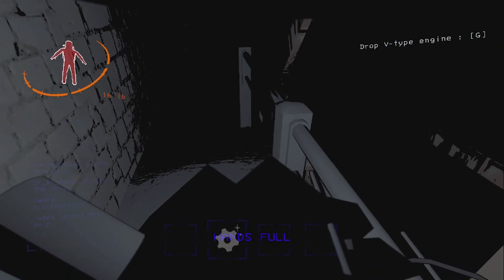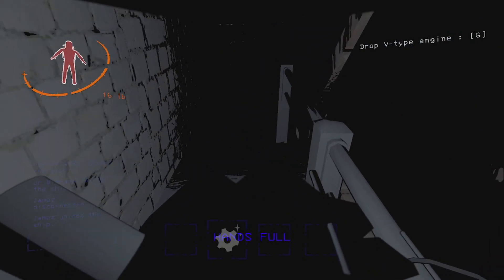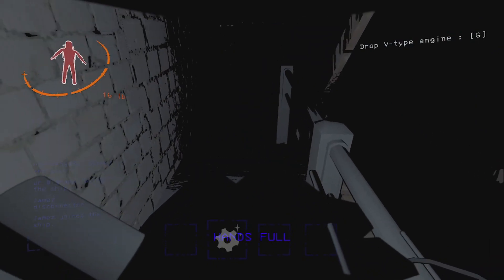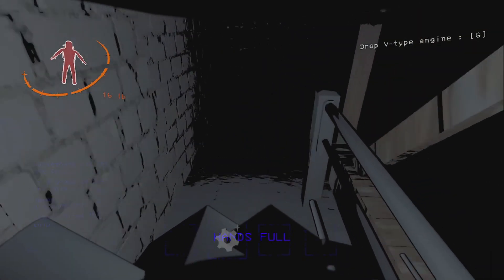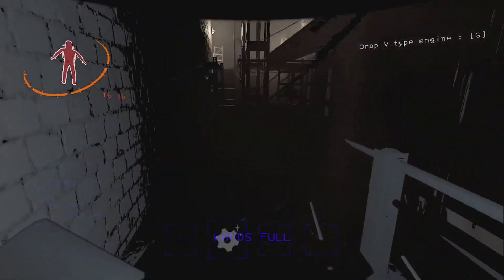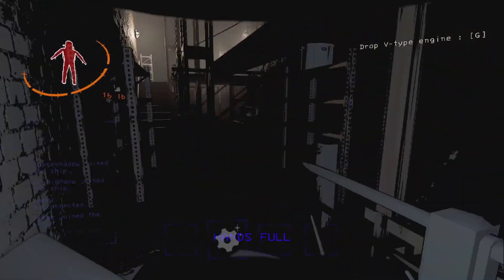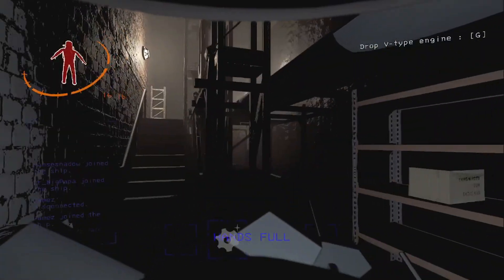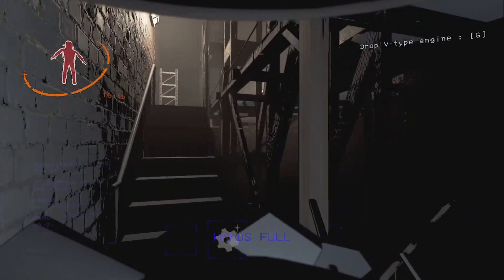Lethal Company! The first game I played.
I played Lethal Company for the first time last night!

With @ZeuswoodGodGamer